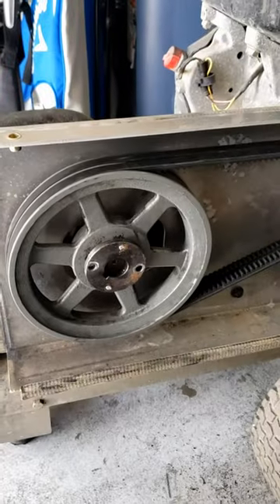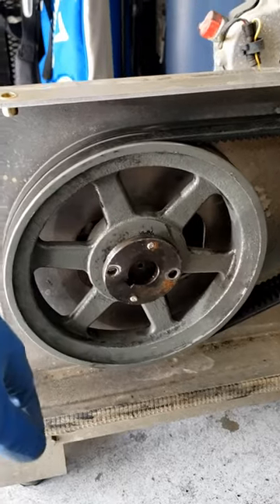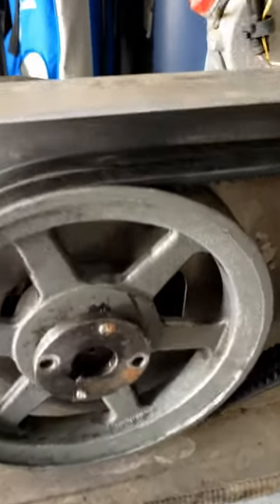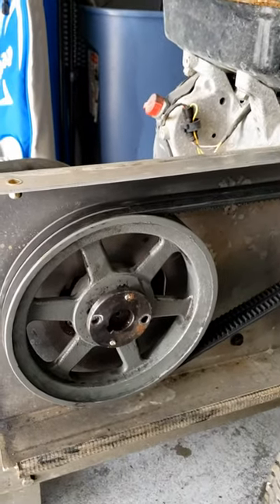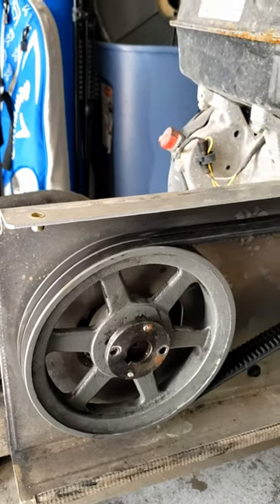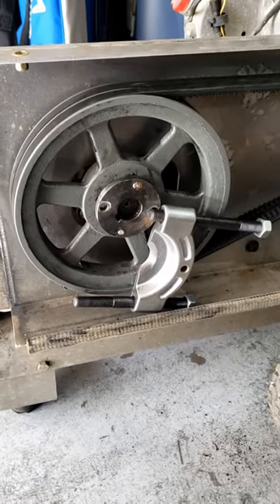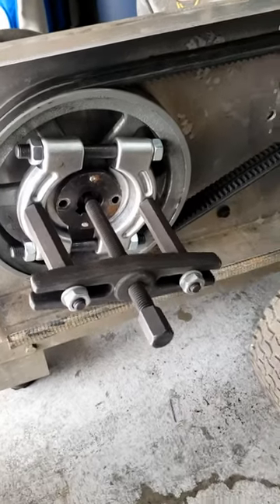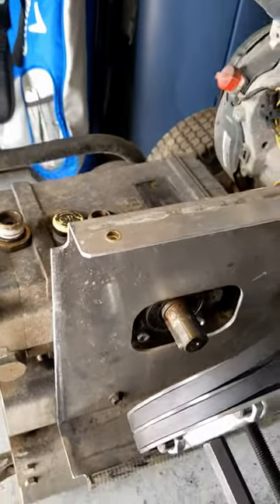Belt driven pressure washer pulley removal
I was searching and could only find videos showing the regular way to remove a pulley.  I couldn't find any showing an alternative way when the regular way doesn't work.  Here's another way I found and hopefully it helps others that are stuck at this same spot.